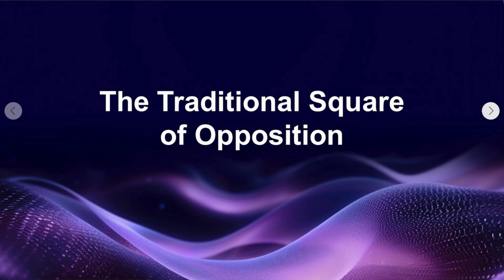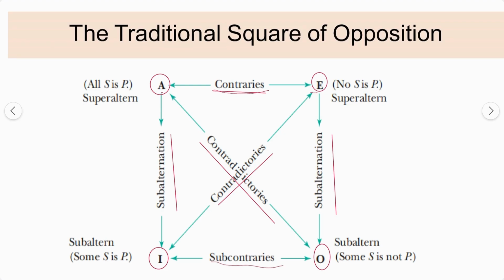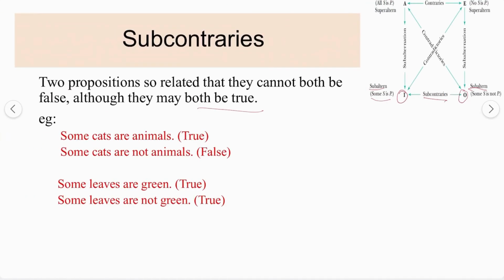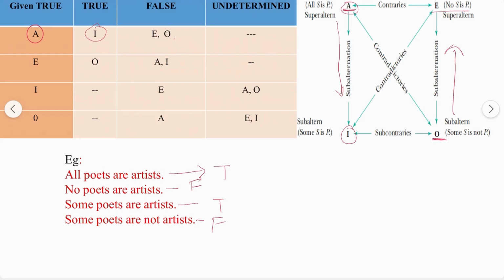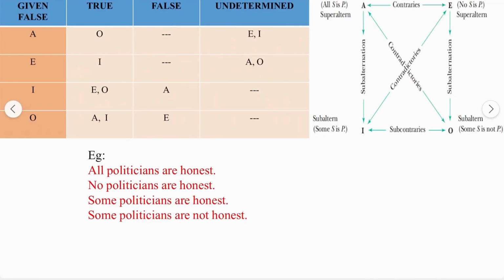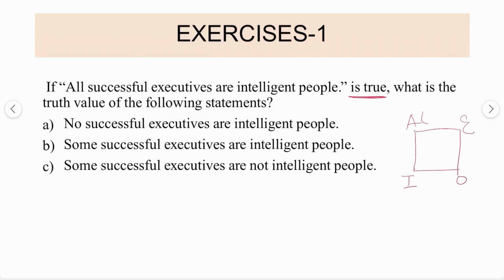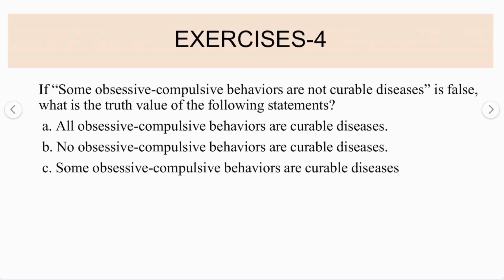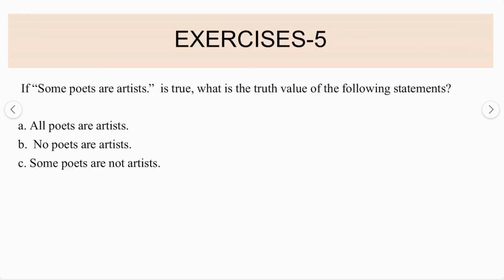Traditional Square of Opposition || CUET PG || DU || SOLVED EXERCISE || LOGIC || UGC-NET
Traditional Square of Opposition is a fundamental tool in logic used to illustrate the relationships between four types of categorical propositions: A (Universal Affirmative), E (Universal Negative), I (Particular Affirmative), and O (Particular Negative).
Each type has a unique position and relationship on the square, showing how propositions can be contrary, subcontrary, contradictory, or subaltern.

Check out this video to explore how the square of opposition can be applied in logical analysis and philosophical argumentation!